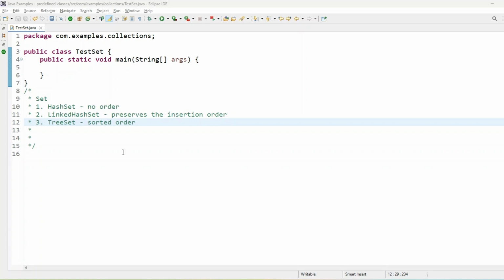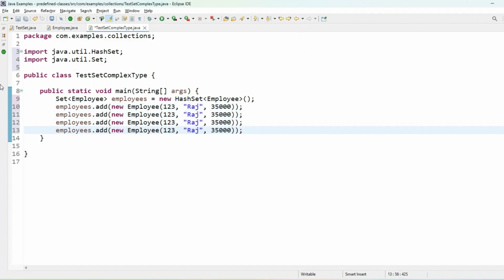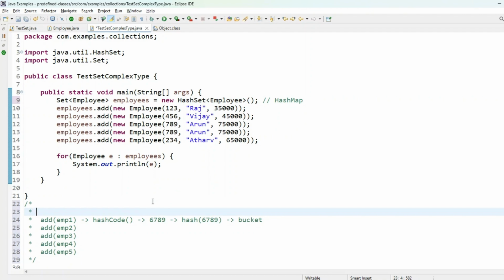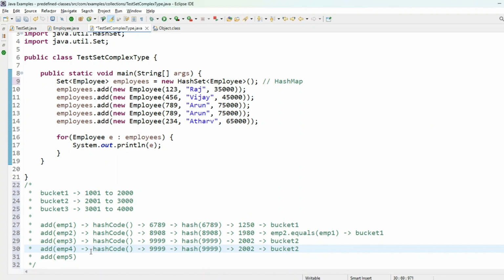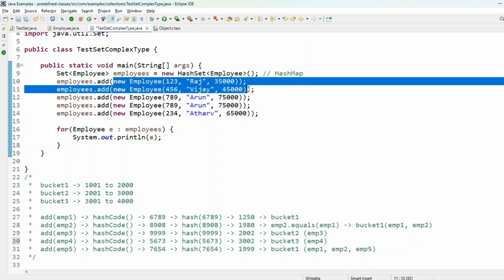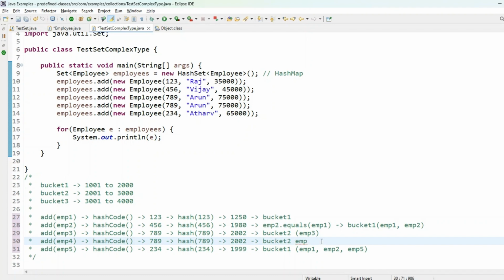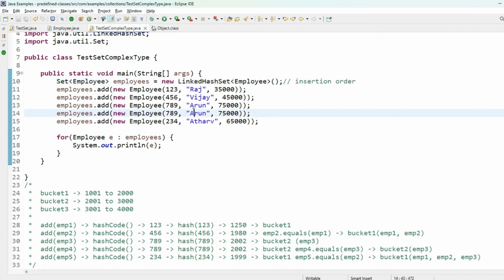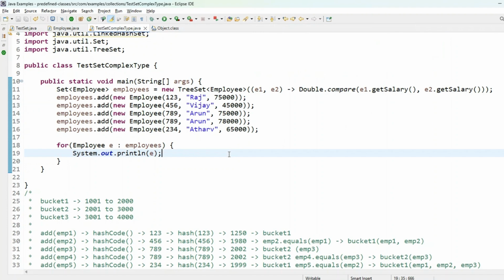Java Tutorial 64 - Collection Framework - Set - complex type - Understanding object collision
How the Set implementation work in simple & complex type,
overriding equals & hashCode
using Comparator implementation in TreeSet